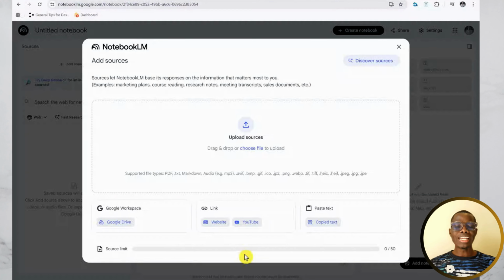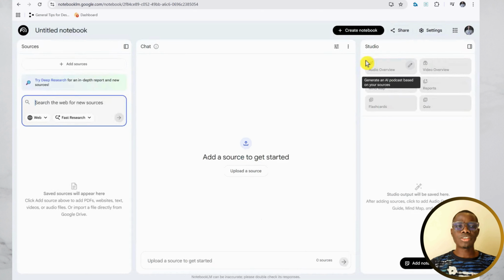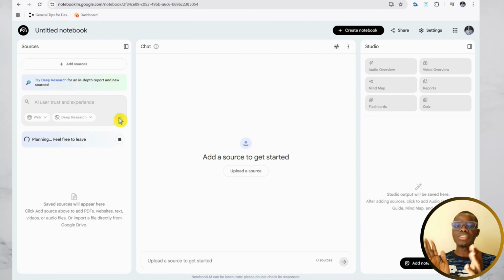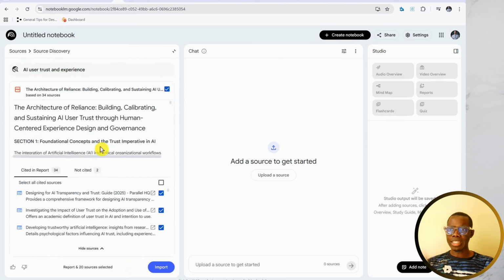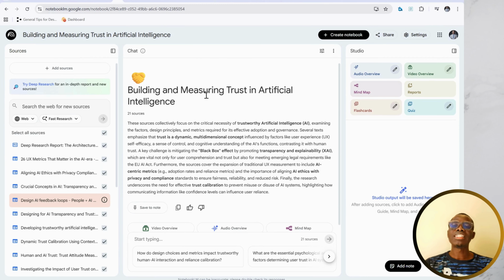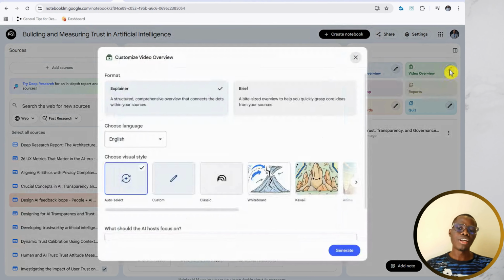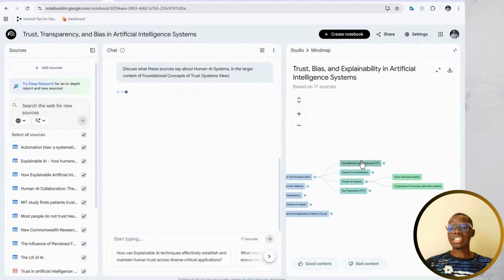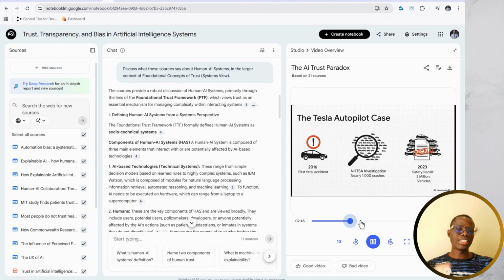You Won't Believe How EASY NotebookLM Makes Research Notes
NotebookLM just got a solid upgrade. You can now describe the visual style you want for your video and get a clean output instantly. I created a full walkthrough that shows you how to use NotebookLM to generate a podcast, mind map, video, quiz, flashcards and reports. This is useful for your research and for organizing your resources.